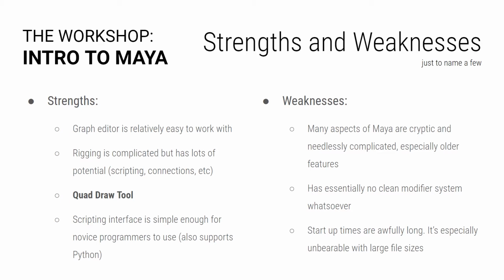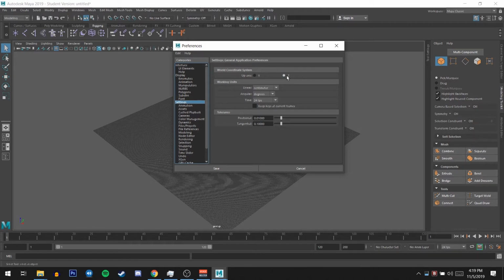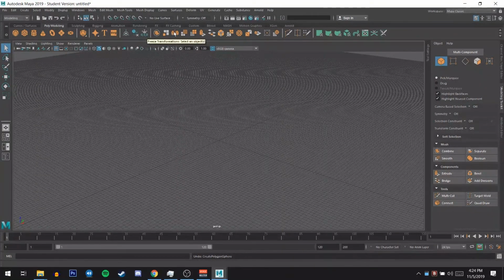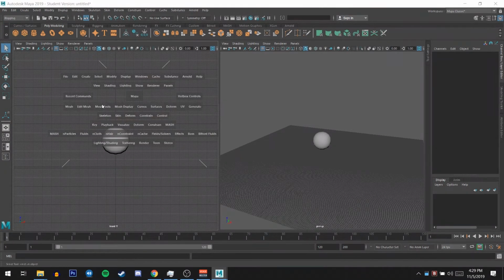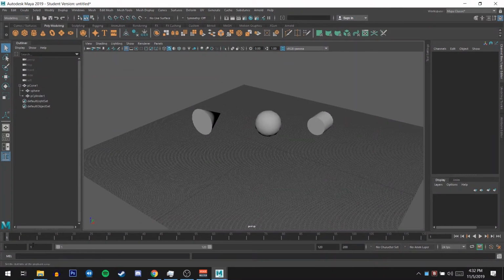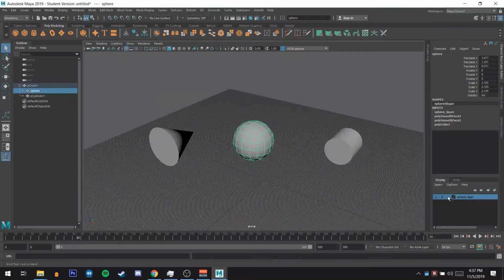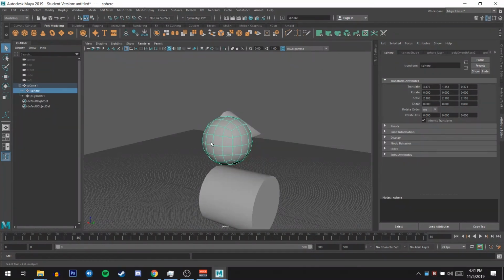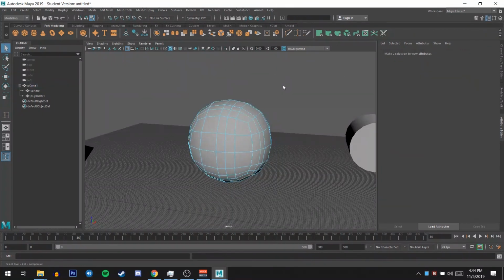The Workshop: Intro to Maya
Based on a live demonstration recorded on 11/05/2019.